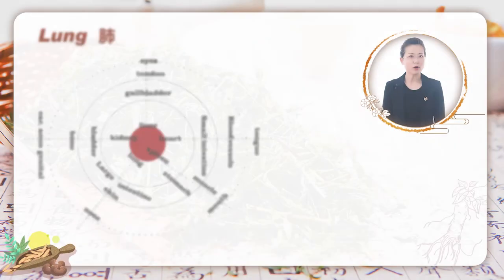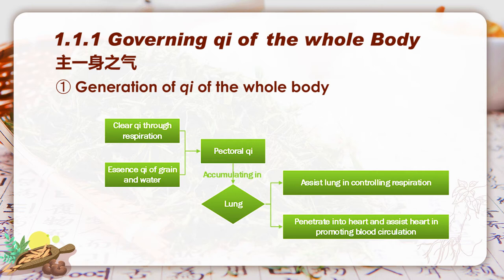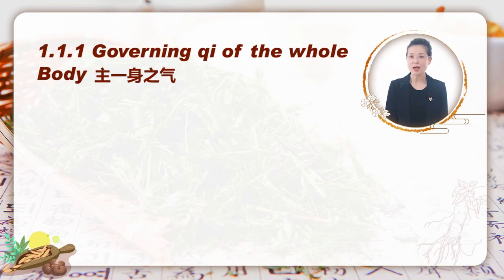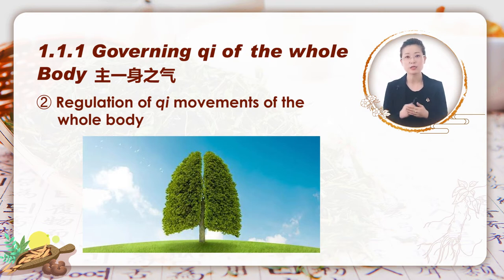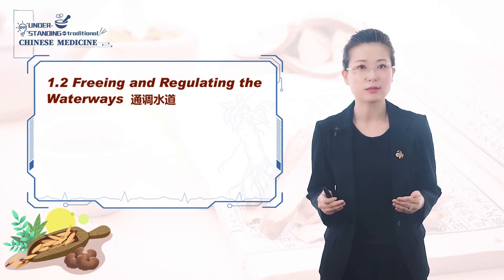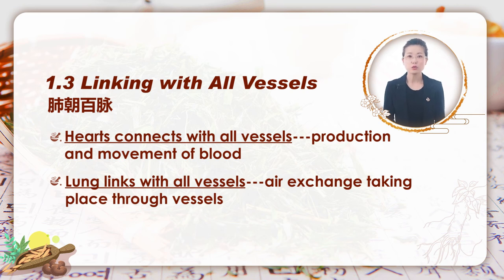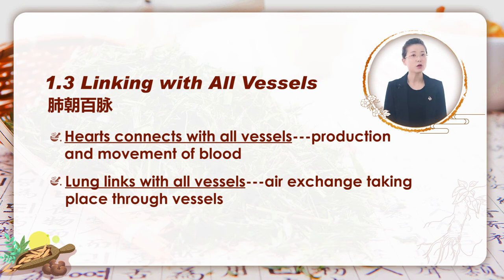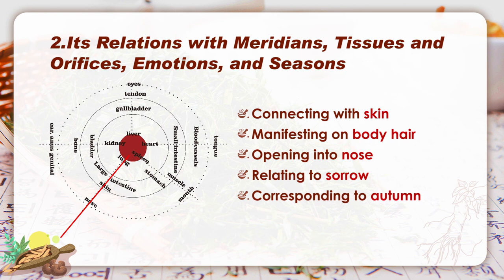An Understanding of TCM 3.3 Lung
Lung is the highest viscera among all the internal organs, so it is named as “canopy (华盖)”. Lung is very sensitive to cold and heat, and easy to be invaded, so it is also called “delicate organs （娇脏）”.
It is recorded in The Yellow Emperor’s Inner Classic that the lung holds the position of counselor assistant; management and regulation come from here (肺者，相傅之官，治节出焉). In specific, main physiological functions of lung include that it governing qi, it frees and regulates the waterways, it links with all vessels and it governs management and regulation. Moreover, lung is connecting to skin and manifesting on body hair, opening into nose, relating to sorrow, and corresponding to autumn.